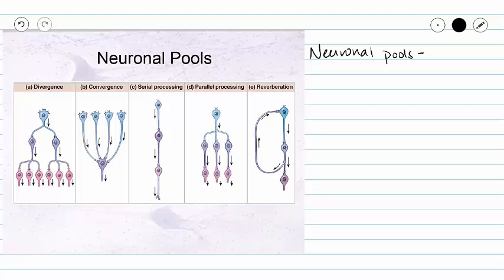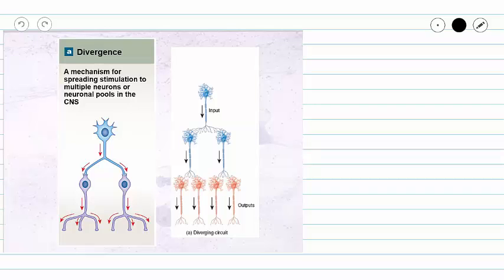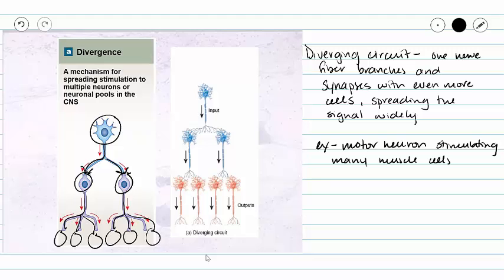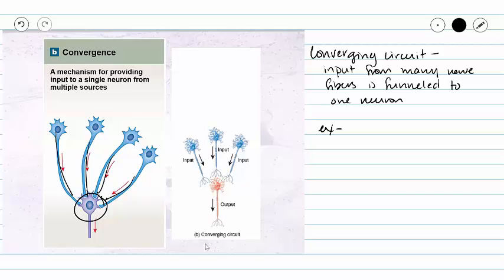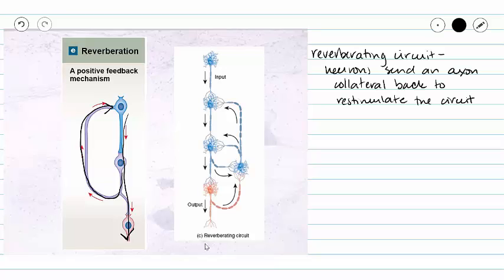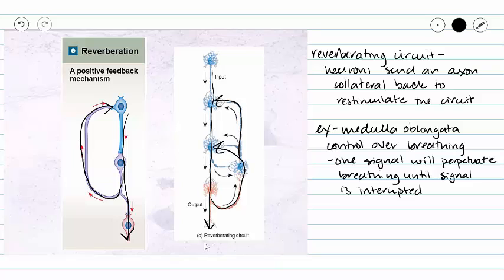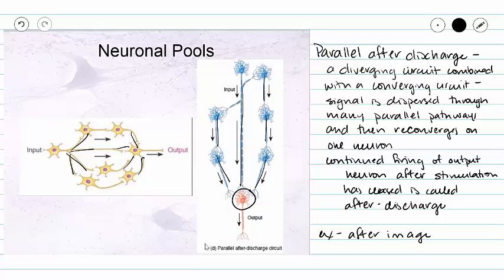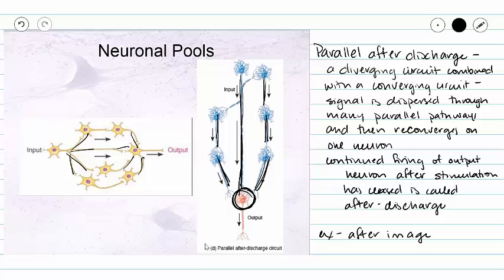Nervous Tissue: Neural Circuits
This video defines the terms neuronal pools and neural circuits and then describes the basic structure and function of diverging, converging, reverberating, and parallel after-discharge circuits.